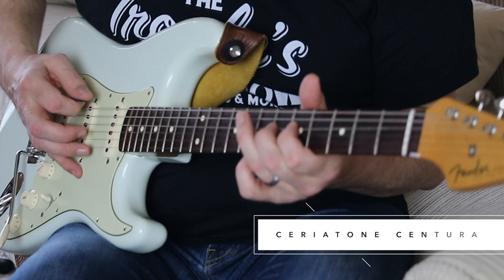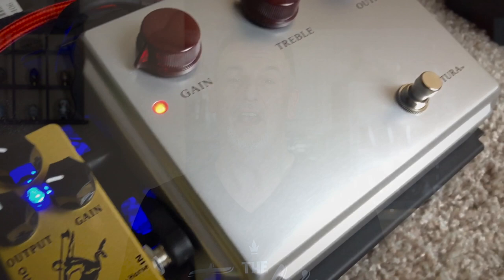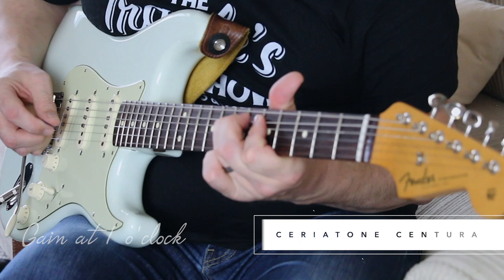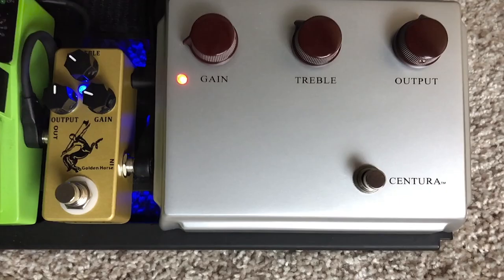Ceriatone Centura Vs. Mosky Golden Horse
Bill Finnegan is remaking the original Klon Overdrives and sells them one at a time by hand to the highest bidder on eBay | klondirectsales.

Mosky golden horse

After buying the Ceriatone Centura guitar pedal and the Mosky Golden horse Klon clone guitar pedal i thought i'd shoot them out to actually find out if the Mosky golden horse was in fact a Klon clone or just another over drive pedal.

Sound comparison at 4:00